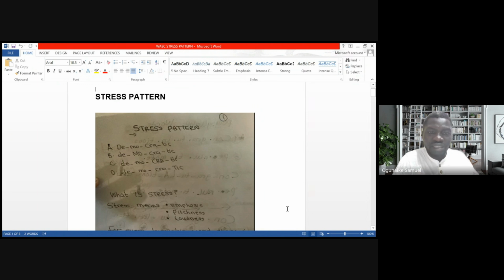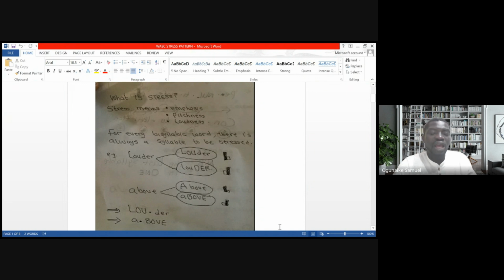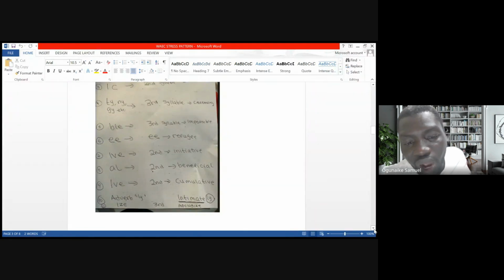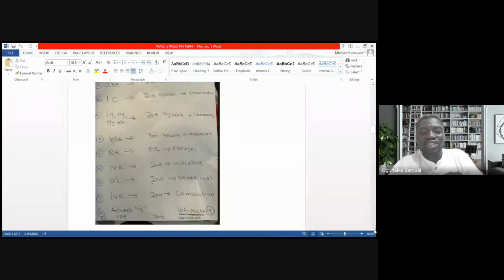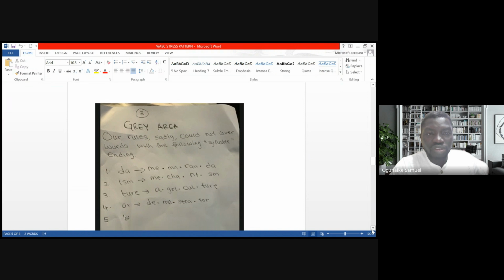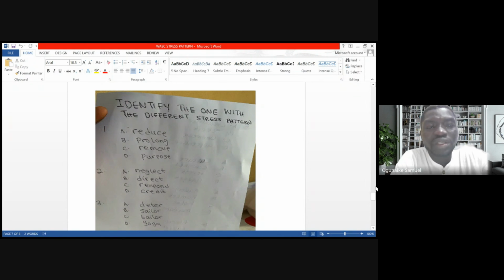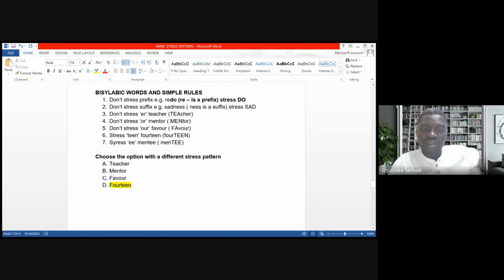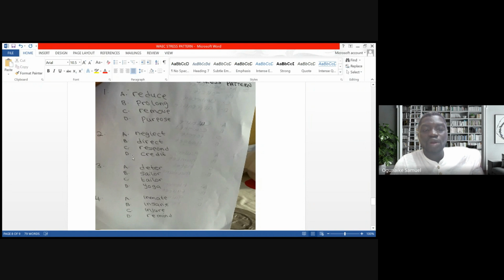SSCE English session - Day 11 (24th May 2026)